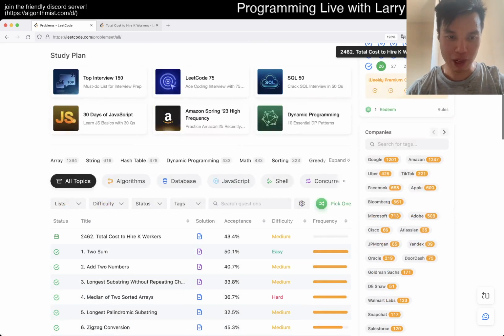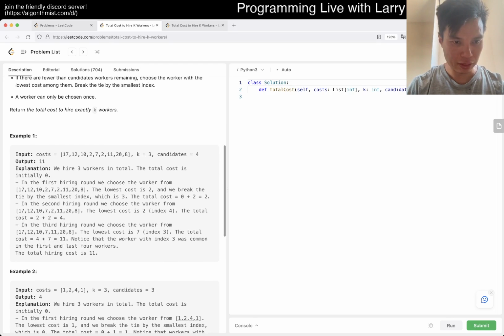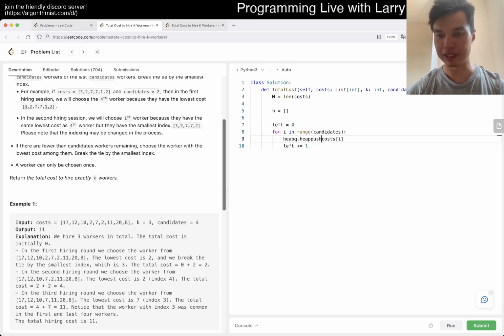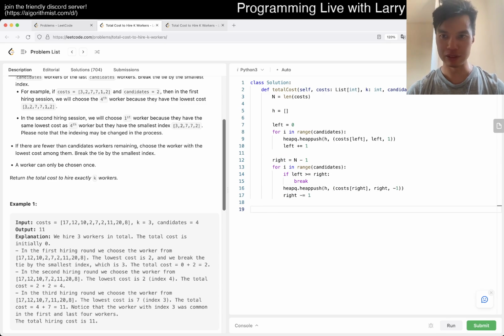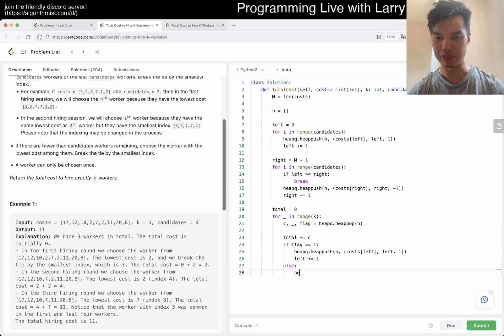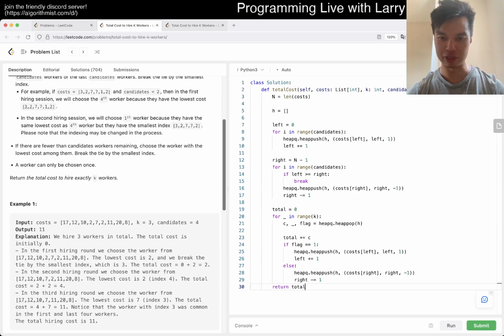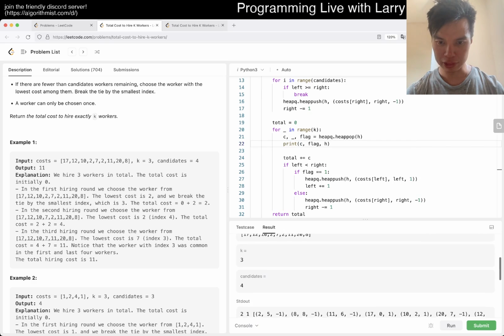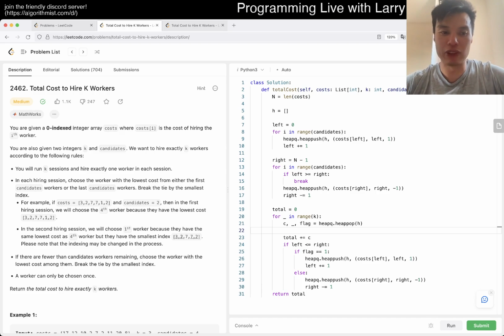Daily Leetcode #1182: Jun 26, 2023 - 2462. Total Cost to Hire K Workers